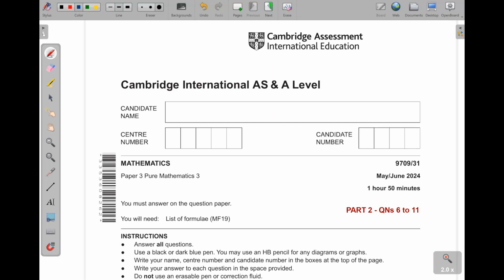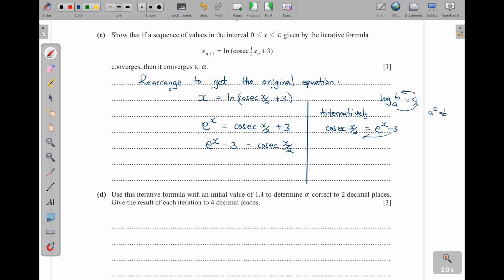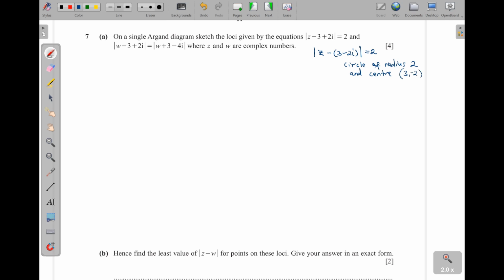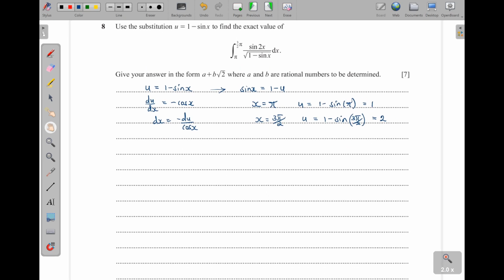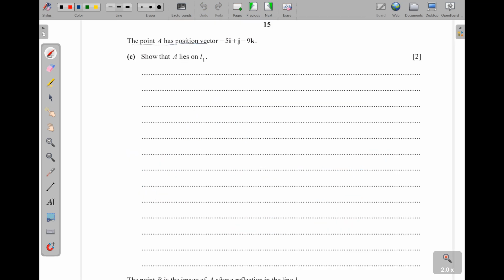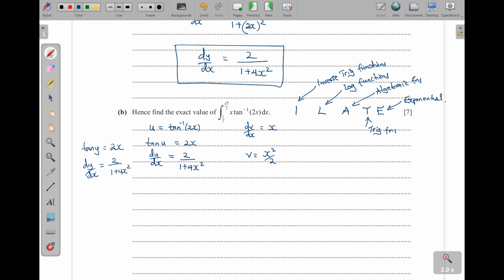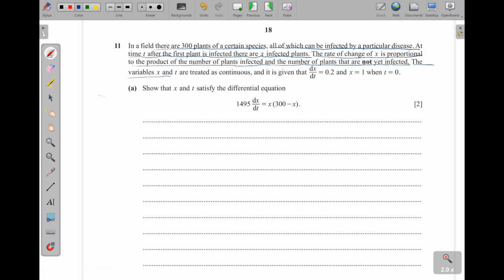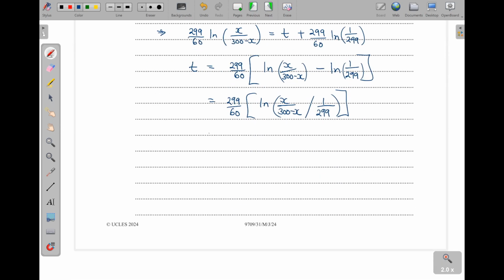9709/31/M/J/24 -- A LEVEL PURE MATHEMATICS 3 PAPER 31 MAY/JUNE 2024 PART 2 (QNS 6 - 11)